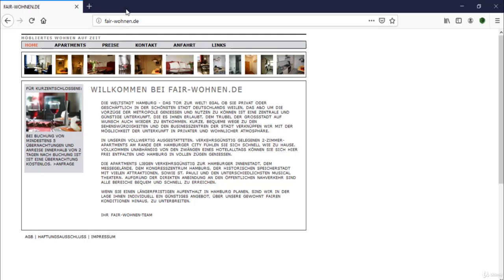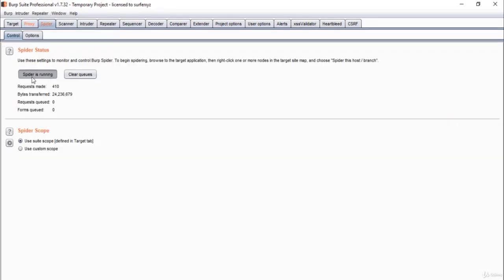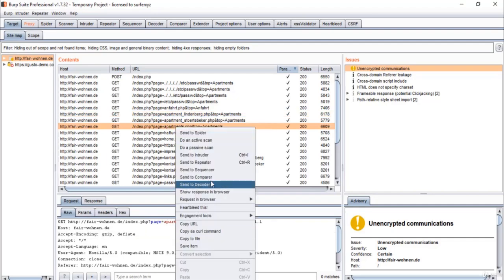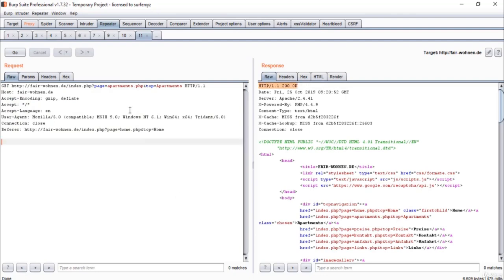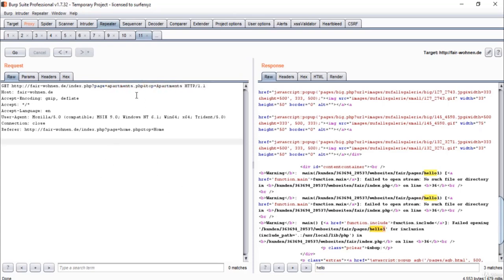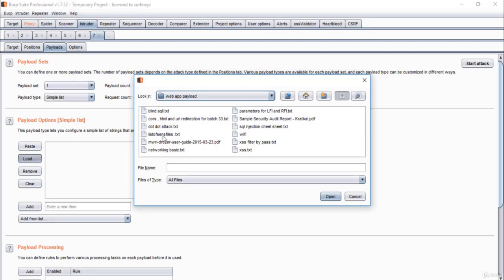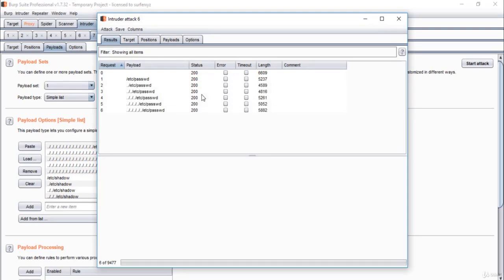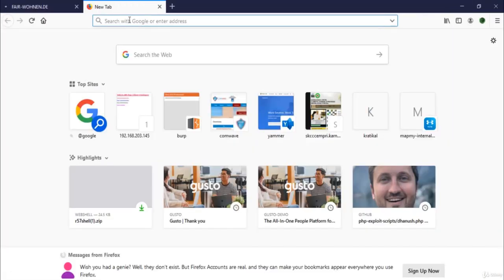Live LFI Exploit PoC | Bug Bounty Hunting Local File Inclusion Attack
Join us for a live proof of concept (PoC) demonstrating a Local File Inclusion (LFI) attack in the context of bug bounty hunting. Learn how security researchers identify and exploit LFI vulnerabilities to access sensitive files and escalate their findings for responsible disclosure. We’ll cover real-world techniques, payloads, and tips for maximizing your bug bounty rewards.